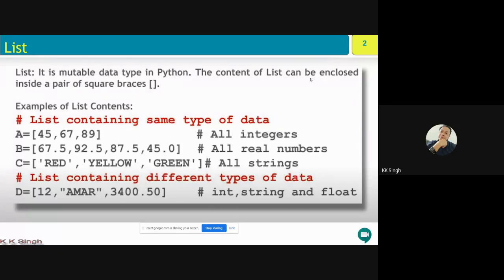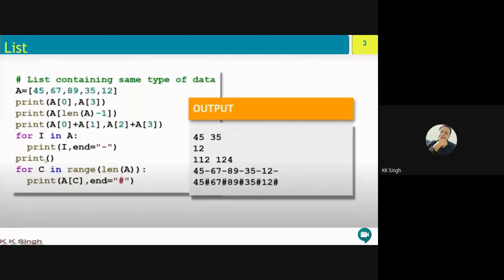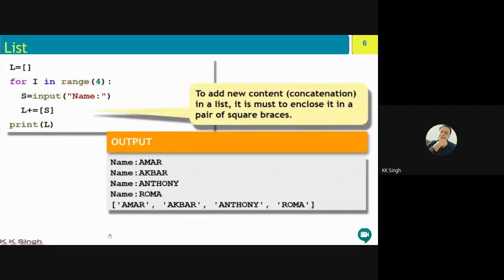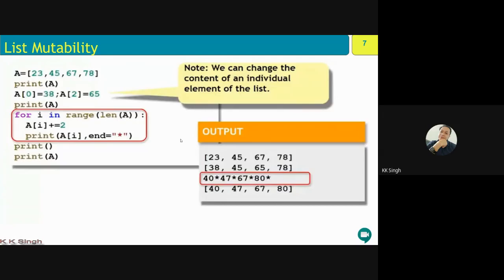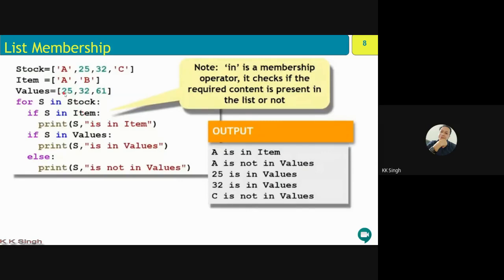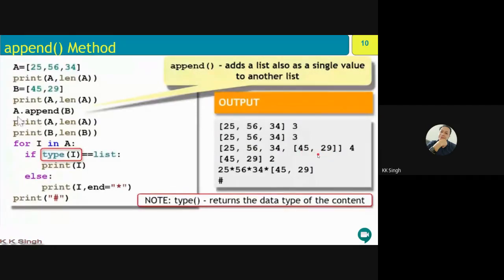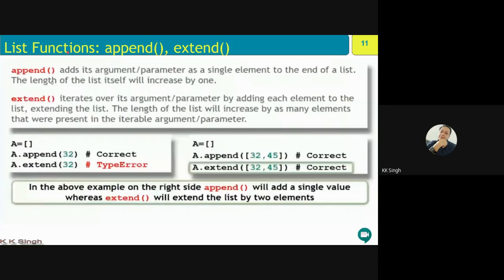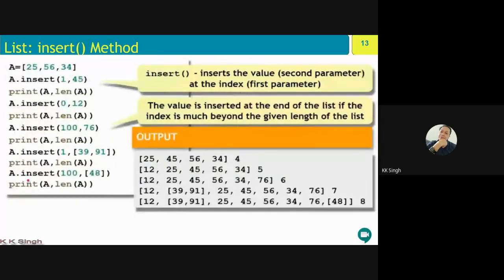Python List #1 Part-2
The Python list is mutable structure which can manage homogeneous and heterogeneous data types. The functions len(), append(), extend(), insert(), sort() etc., work very on List.